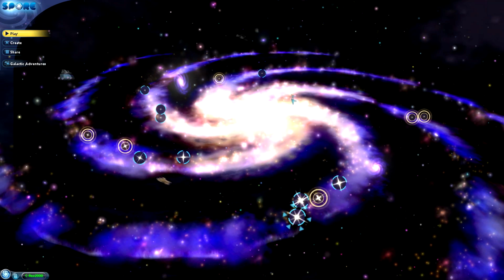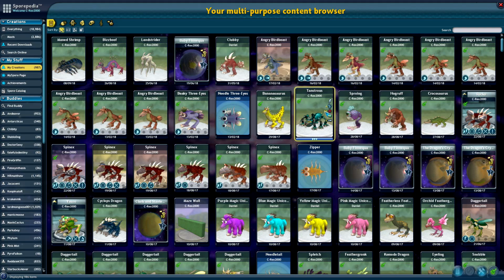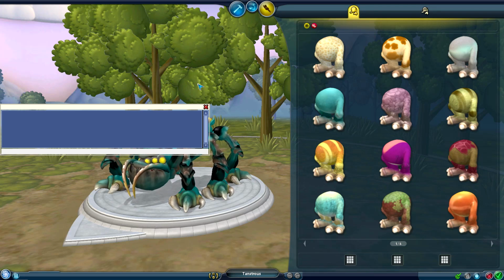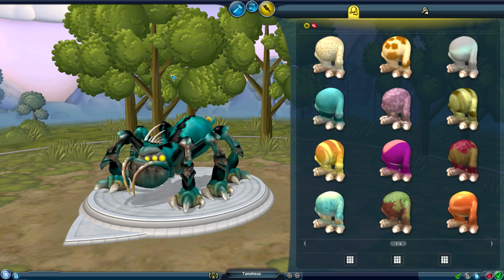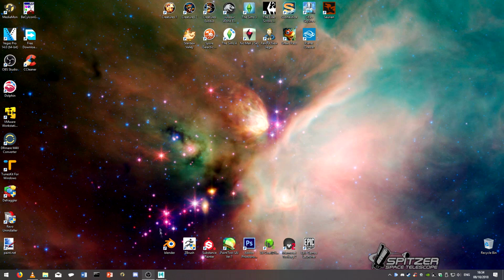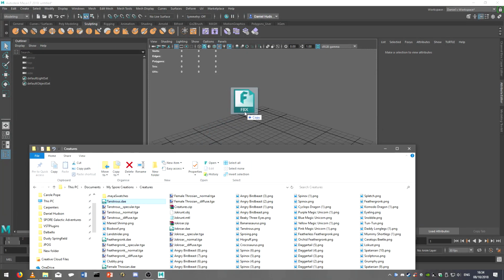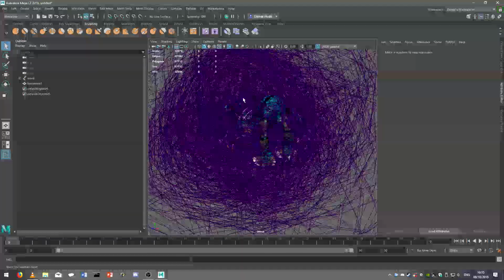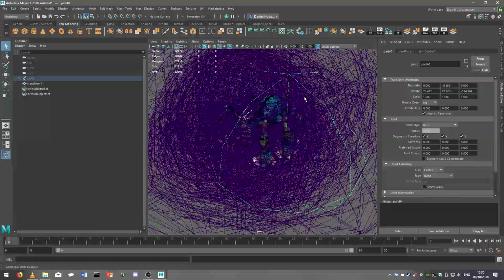Tutorial | How to Export Spore Creations to 3D Modelling Software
A remake of a video I did in 2014, this time with a clearer microphone.